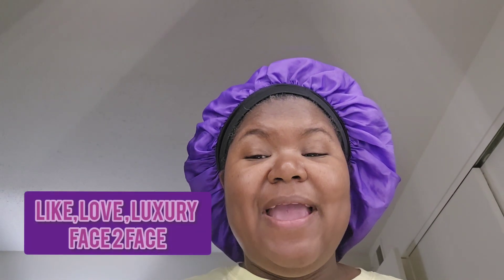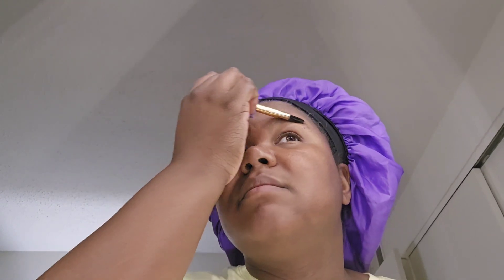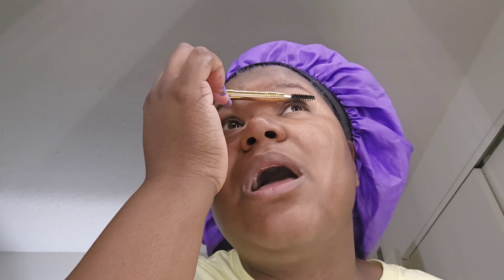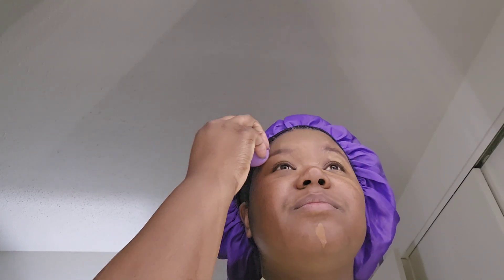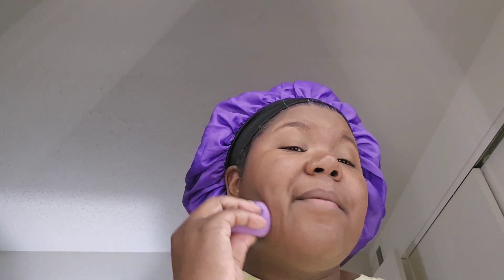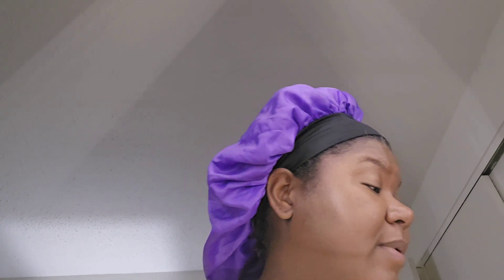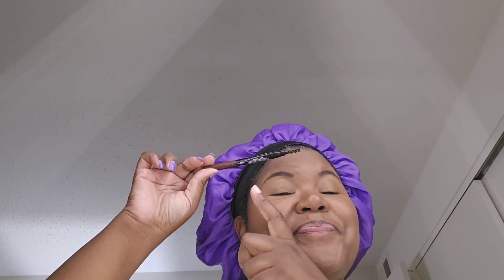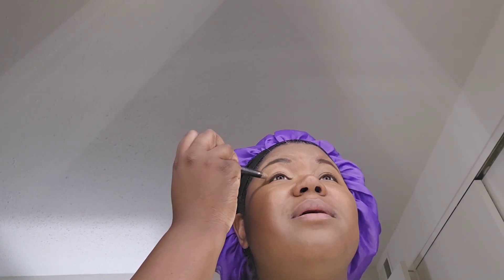Like, Love, Luxury Face 2 Face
Have topics to chat about send them to